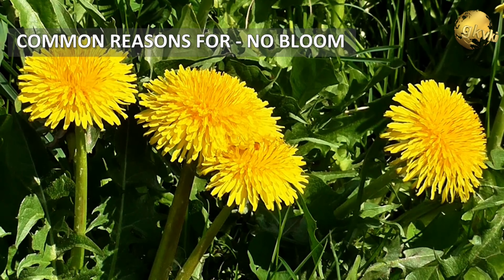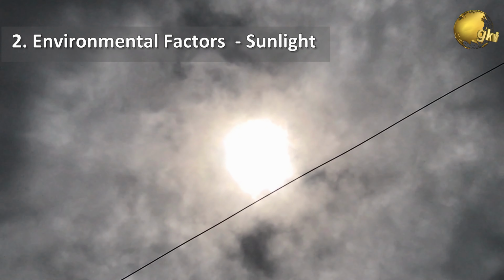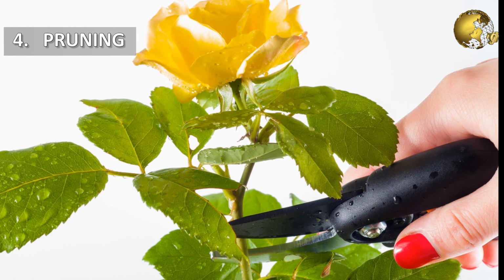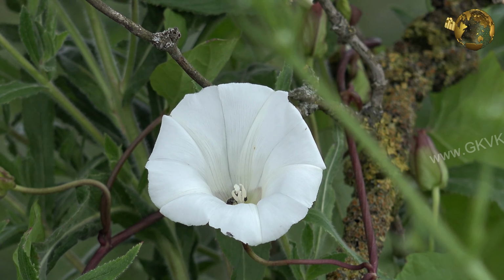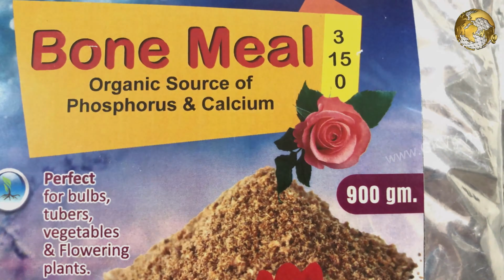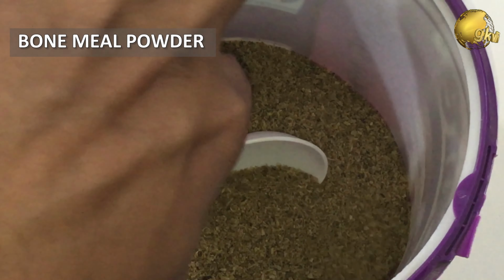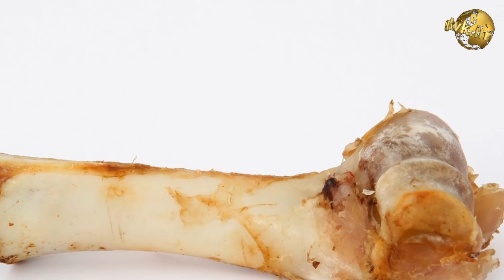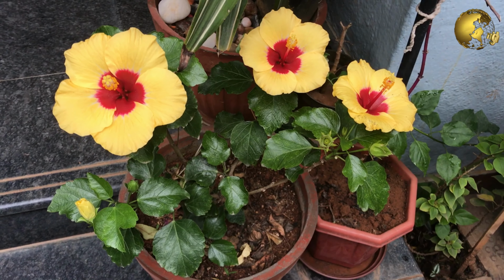5 TIPS TO INCREASE FLOWERING in Plants – Bloom Booster Hacks | Bone meal Fertilizer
Today we will look into the Top 5 Tips to increase flowering in plants like hibiscus or rose. Bloom Booster garden tips, secrets and hacks on how to increase flowering in plants and also look into some common reasons why your plants do not bloom. Bone in gardening is a certain hack that can boost flowering.

Firstly I shall list out the common reasons why your plant does not bloom:
1. Age of the Plant: If your plant is too young and especially grown from seeds. It might take 2 or 3 years to start flowering depending on the type of your plant. This problem is solved by grafting or getting flowering or fruiting plants cloned by cuttings. You can watch my video on What is Grafting – explained in detail.
2. Environmental Factors like – not enough sunlight, temperature and humidity are important factors – change your plant location to receive atleast 6 to 8 hours sunlight.
3. Poor Pollination: If you are driving away bees and butterflies in your garden – you are inhibiting pollination and flowering. Also make sure you use organic pesticides as much as possible in your garden – not to kill or drive away those useful pollinating insects.
4. Pruning: If not pruned correctly or at the appropriate time, flowering can significantly be reduced. Best time to prune is  late winter or early spring.
5. Last but not the least -  the Nutritional Deficiencies in Plants:

Phosphorus is the element most responsible for stimulating strong budding and fruit and flower development. Fertilizers specifically formulated for bud and bloom development are often higher in phosphorus than the other two primary nutrients. One such Fertlizer I use is the Organic Steamed Bone Meal with the NPK ratio of 3, 15 and 0 respectively – for beginners NPK is Nitrogen Phosphorous and Potassium. There is a separate video on the general purpose fertilizer in my channel – just search npk crystals in youtube search. NPK can have 20 20 20 or 12 12 12 ratios for general purpose fertilizer requirements.

 Nitrogen gives green lush growth to your plant, but not blooming. You can remove excess Nitrogen if you have already added to your plant, especially the Cow dung or its powder.
So I recommend the following General Tips and hacks on nourishing your plants for blooming:

1. Bone Meal (What is use is purchased online – the link is given in description). The ratio is NPK 13, 15 and zero. I use 1 tablespoon in  a 12 inch pot every six months. Best is to add into the soil and mix, especially in deeper areas when you are repotting your plant.
Here I will reveal 2 Hacks or secrets:
Watch the video for these secrets!

 bonemeal,  increaseflowering,  flowering,  blooms,  hacks

Join Our WhatsApp Group to learn from experts: Please Join for a small fee. Happy Gardening!